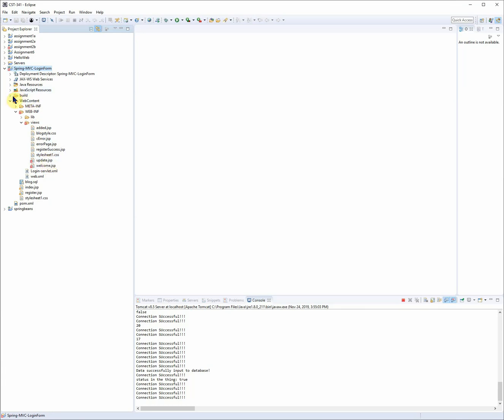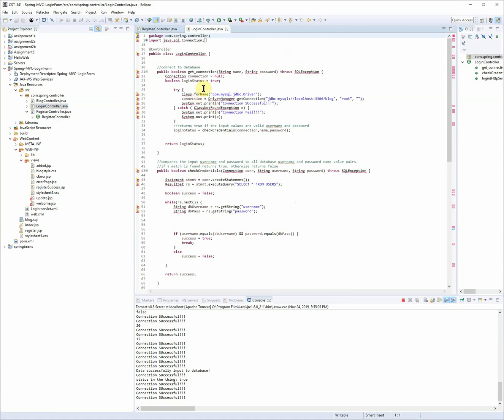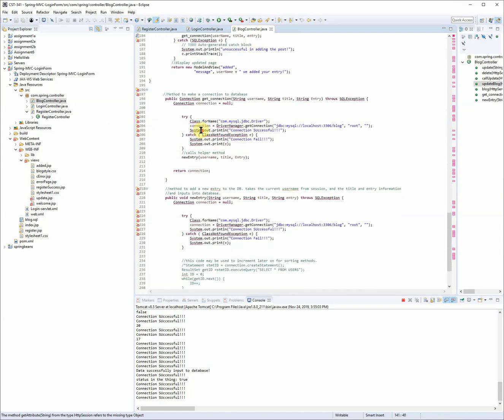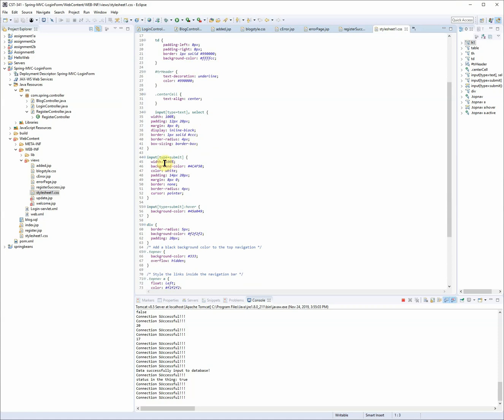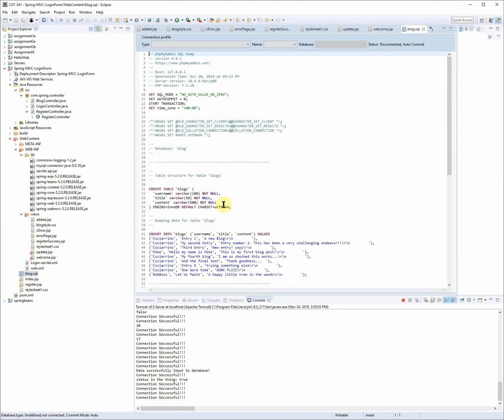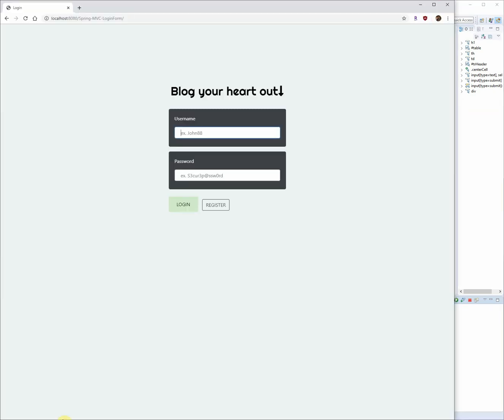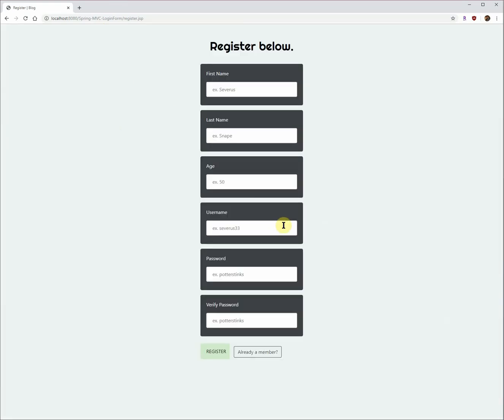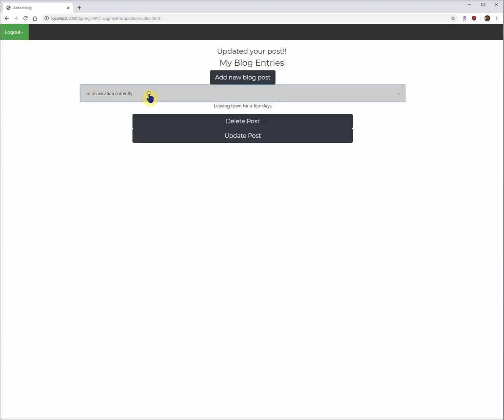CST-341 | CLC Blog Application Final Project Presentation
This is the final blogging application presentation from William Thornton, Crystal Sciarrino, Samantha Krall, Chad Weirick, and Rikk Shimizu.